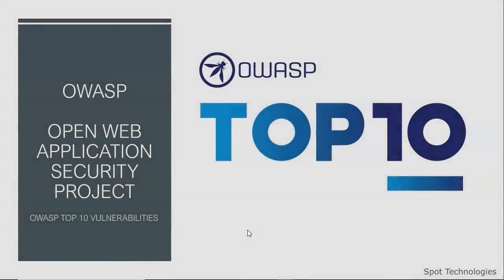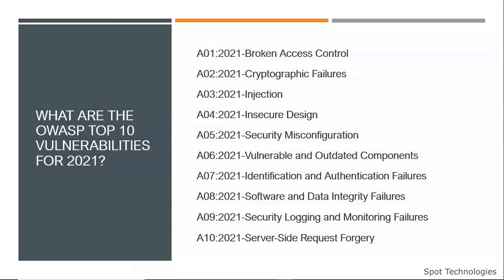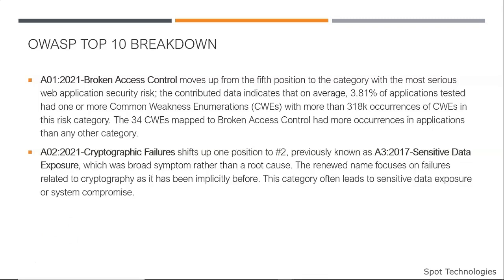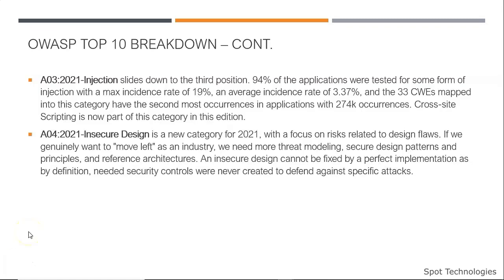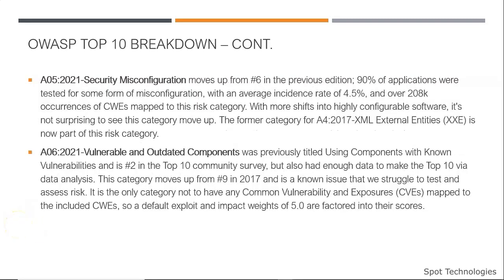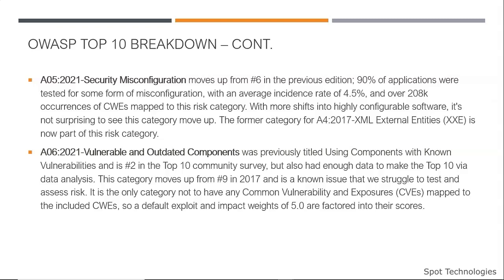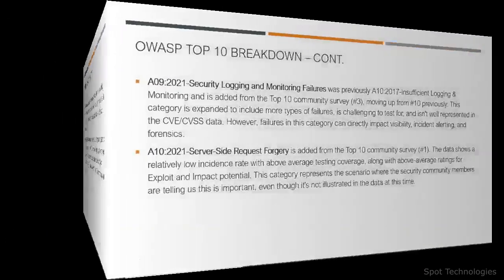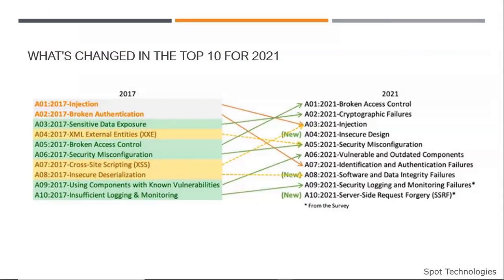Overview of OWASP Top 10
Globally recognized by developers as the first step towards more secure coding.

Companies should adopt this document and start the process of ensuring that their web applications minimize these risks. Using the OWASP Top 10 is perhaps the most effective first step towards changing the software development culture within your organization into one that produces more secure code.